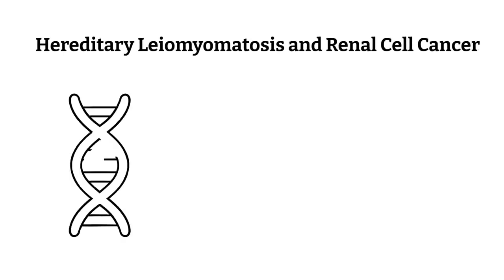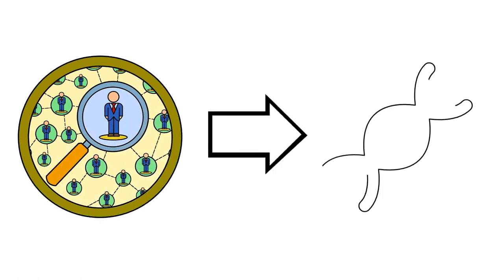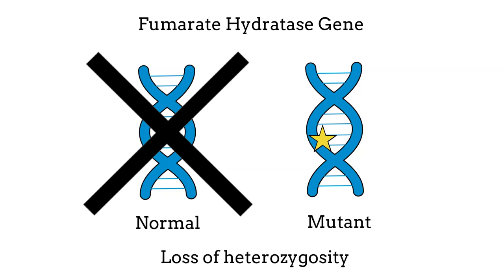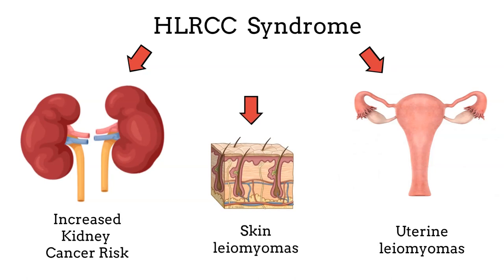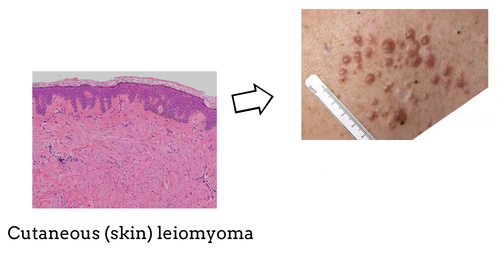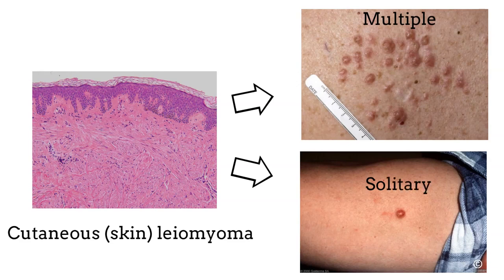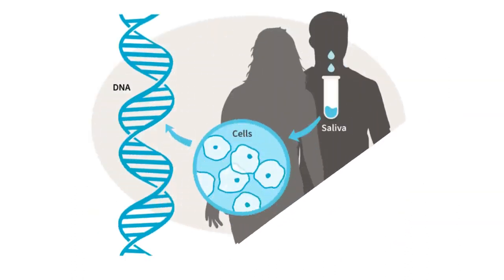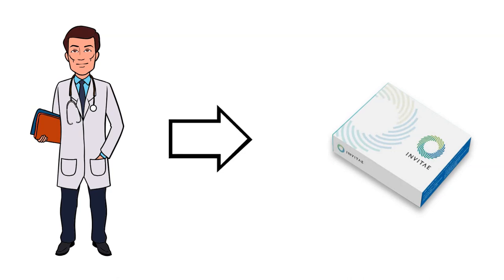Are Uterine Fibroids Genetic? Is there a connection with Kidney Cancer? Learn about HLRCC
In this video, we learn about the genetic condition Hereditary Leiomyomatosis and Renal Cell Cancer (HLRCC) and its relationship to kidney cancer.

Many people are unaware of a genetic condition called Hereditary Leiomyomatosis and Renal Cell Cancer (HLRCC), which is linked to the early onset of  symptomatic uterine fibroids in young women. The condition is caused by a defective Fumarate Hydratase (FH) gene. It is important to recognize that individuals experiencing symptomatic uterine leiomyomas at a younger age should be considered for genetic testing. This is crucial because HLRCC is not only associated with uterine fibroids but also carries a risk of developing renal cancer at a median age of 37 years old. Identifying HLRCC through genetic testing can facilitate early detection and appropriate management of both uterine fibroids and potential kidney cancer.

To find out more visit hlrcc.org